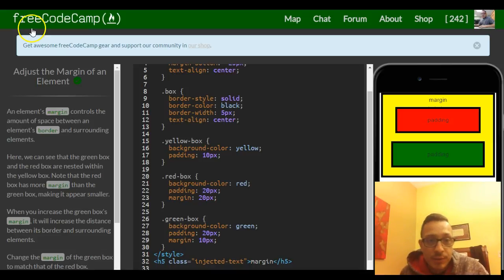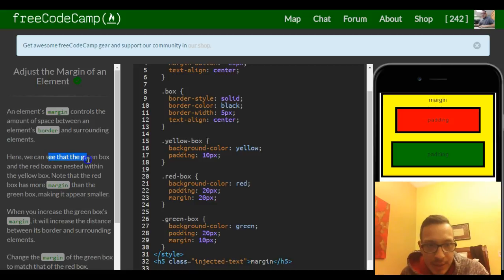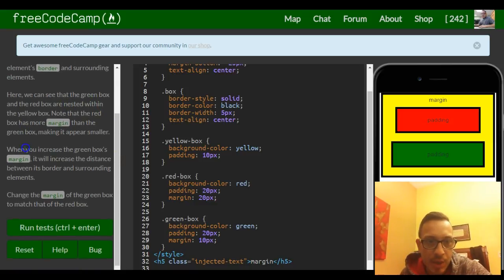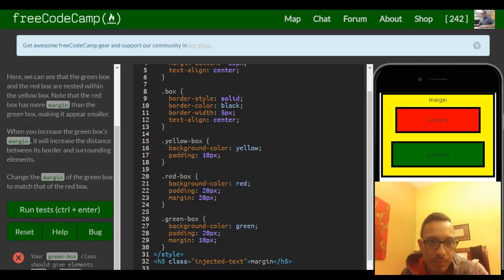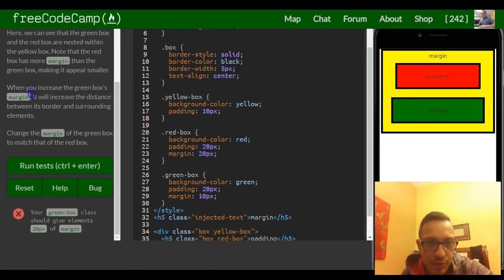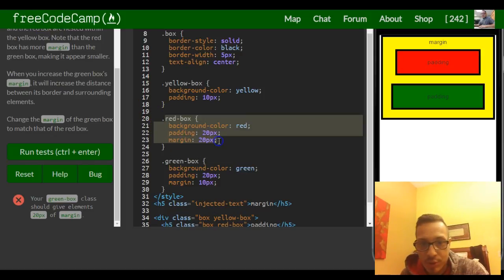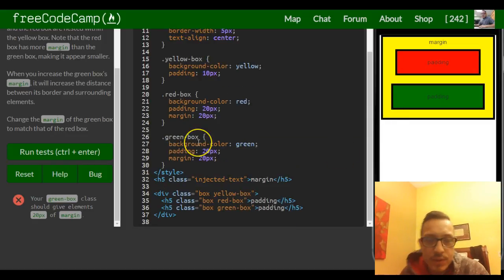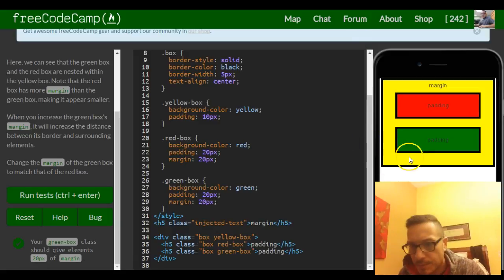Adjust the Margin of an Element , freeCodeCamp review html & css, lesson 40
freeCodeCamp tutorial, review and help, in this challenge we learn about margin.  The CSS margin properties are used to generate space around elements.